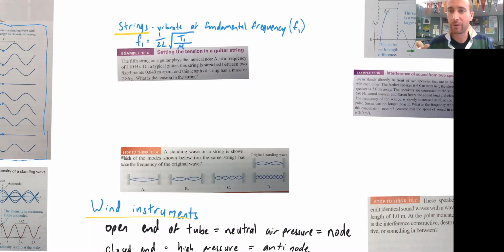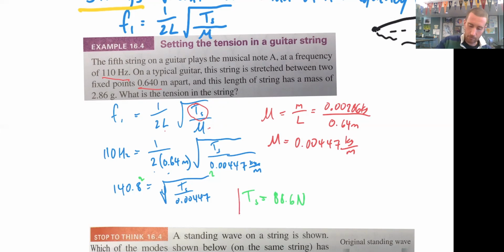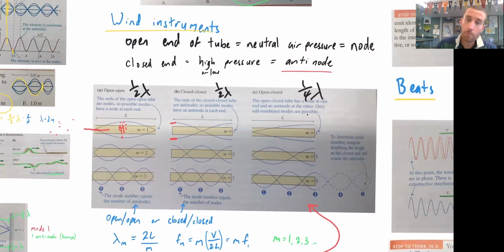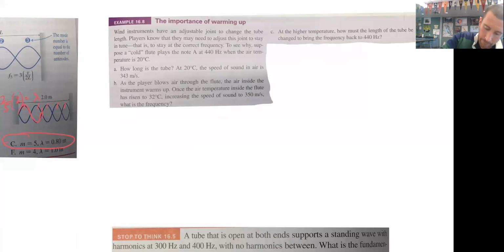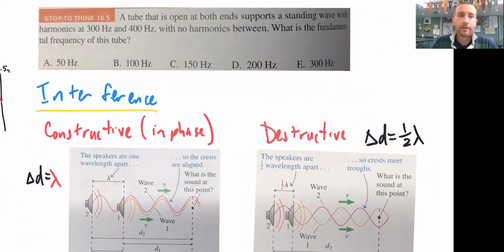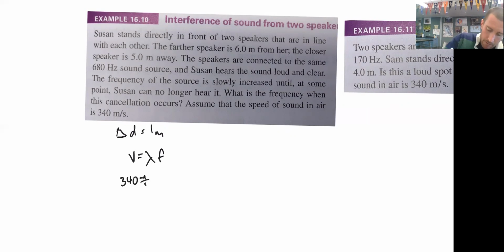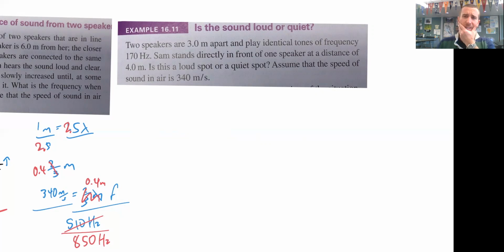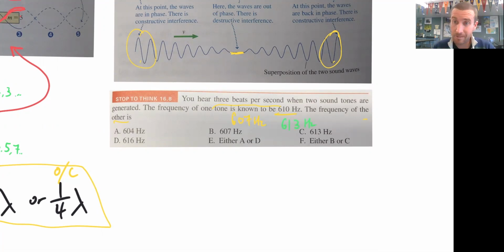Ch 16 Notes (Part 2) - Superposition and Standing Waves (College Physics)